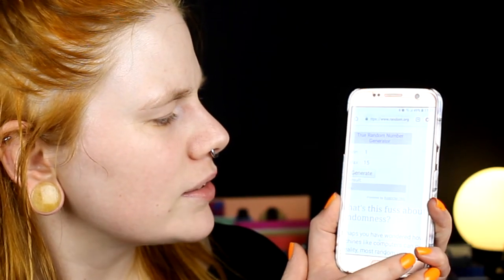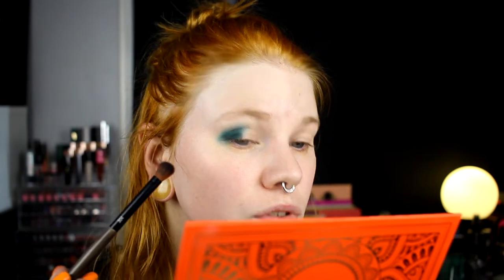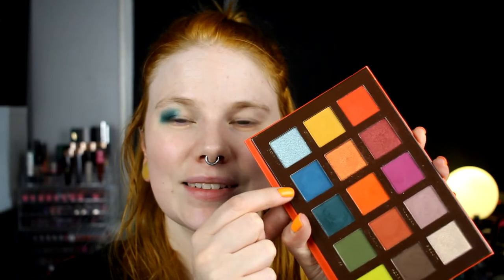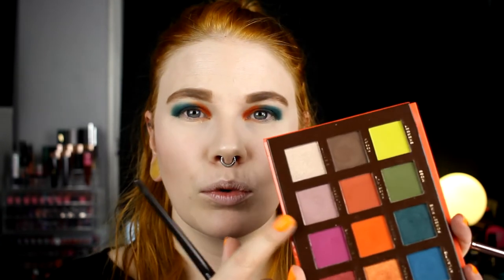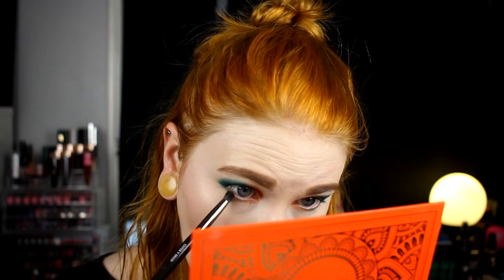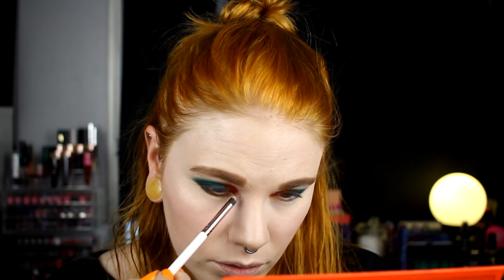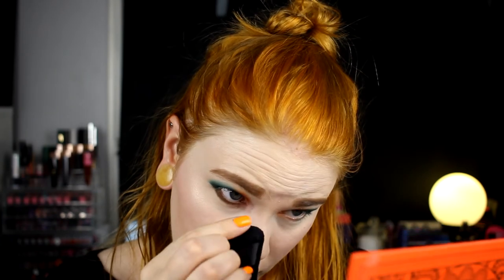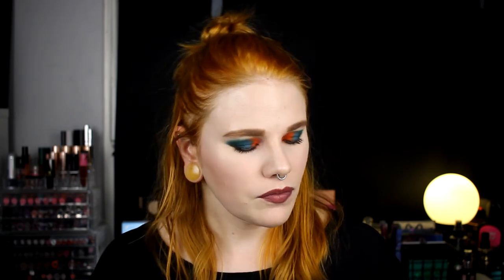| Palette Bingo | Ace Beauté Flair |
Hi!
Today it's time for a palette bingo with one of my favorite palette!

▷ Base:
Nyx - Sculpt
The Balm - DownBoy

▷ Eyes:
Ace Beauté Flair - Mulberry, Pumpkin, Acorn, Atlantis & Forest Pine

▷ Lips:
Jeffree Star - Androgyny
Linda Hallberg - Extra

FAQ:
From: Sweden
Cruelty Free: Yes
Born: 1989
Ears: 20 mm
Septum: 2,4 mm

EQUIPMENT:
Camera: Canon EOS 600D
Editing program: Sony Vegas Pro 13
Lights: Day light and/or 2 soft boxes